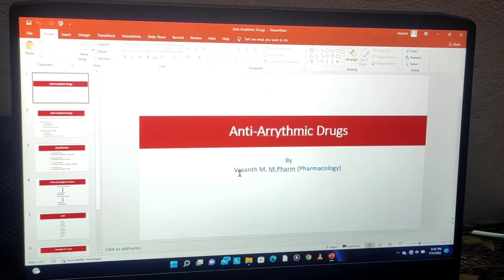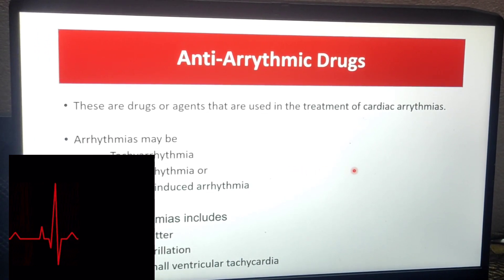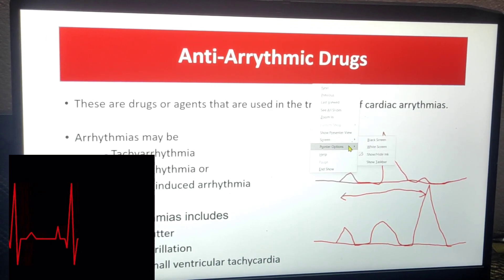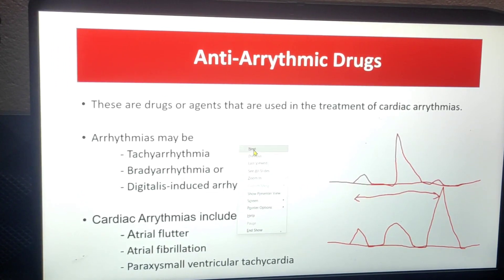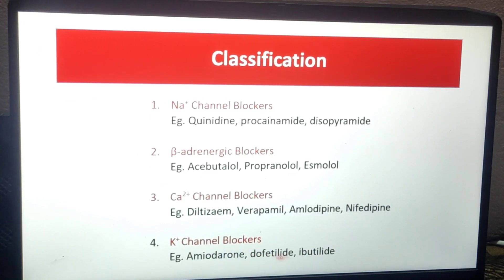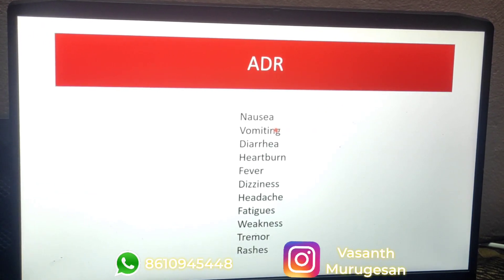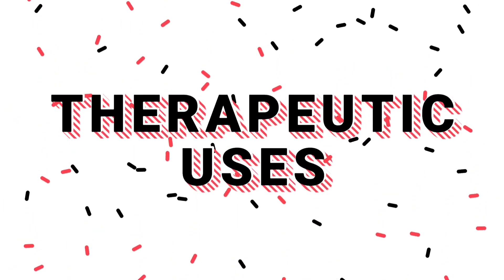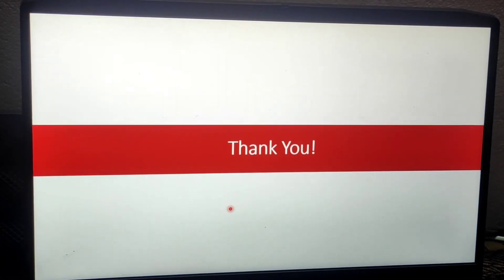Anti-arrythmic Drugs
Highlights
Channel intro - 0:00
Introduction - 00:08
Classification - 02:44
Pharmacological Actions - 03:42
ADR - 04:20
Therapeutic Uses - 05:25